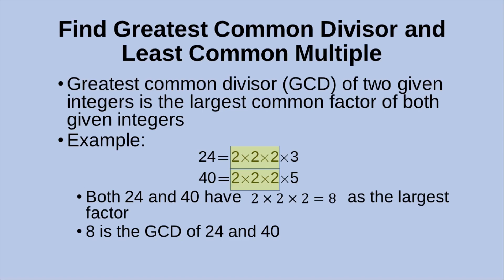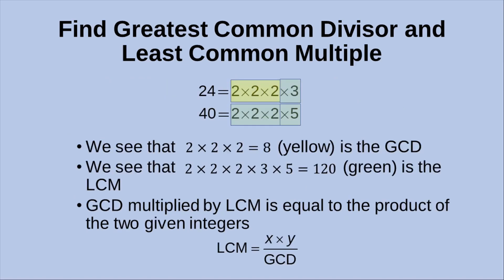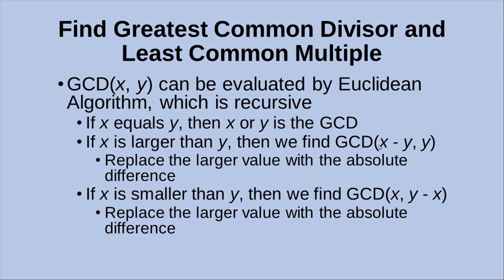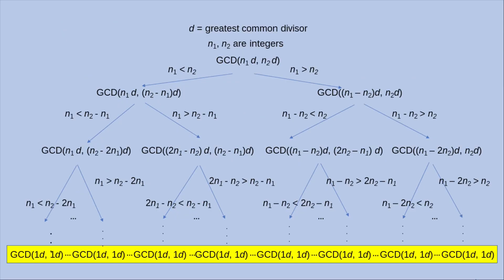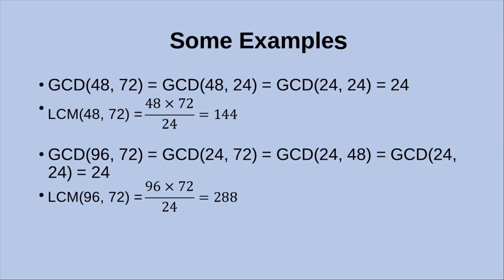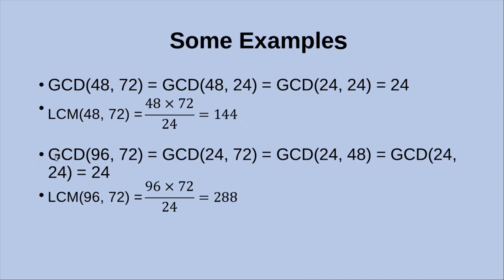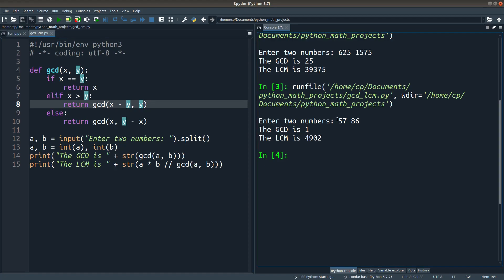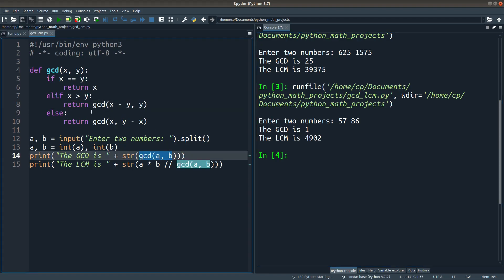Find greatest common divisor (GCD) and least common multiple (LCM) - Python mathematics Project 3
We can find out the greatest common divisor of two numbers using Euclidean Algorithm, which is recursive. The least common multiple is obtained by using the greatest common divisor.